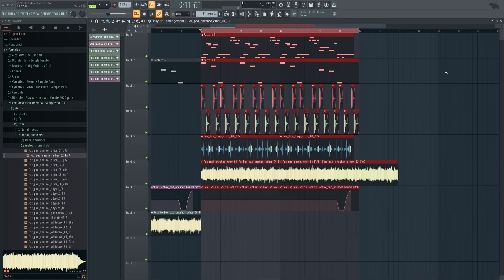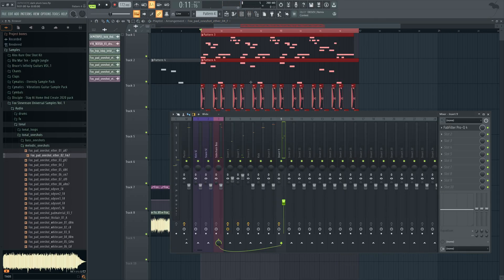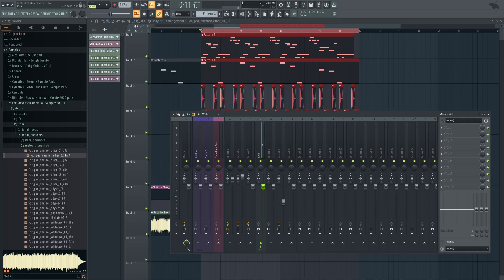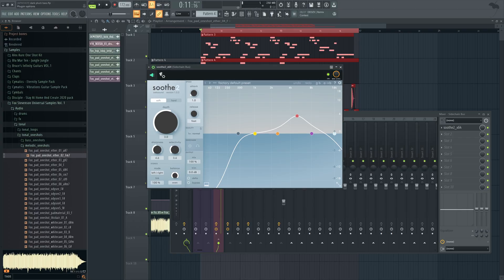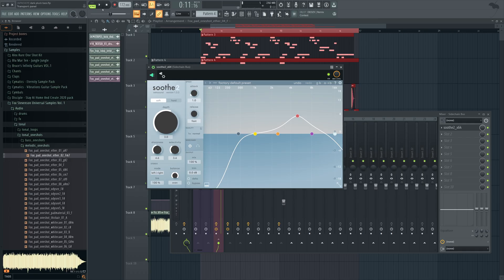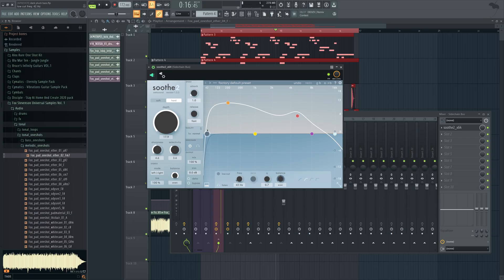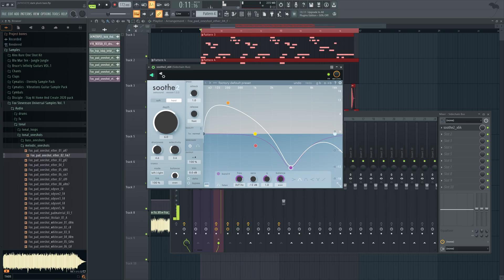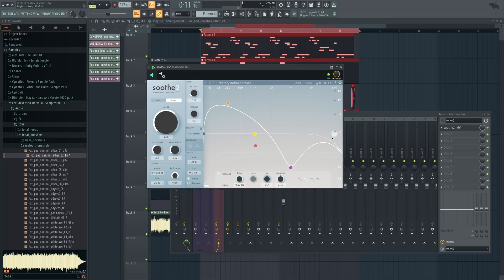How to SPECTRAL SIDECHAIN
Here's how to set up spectral sidechain using Soothe 2.